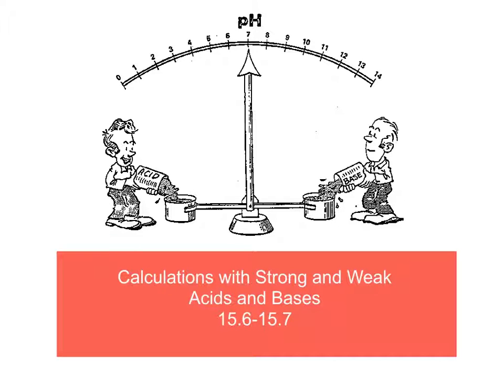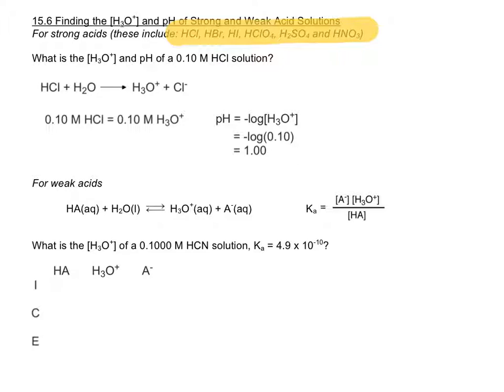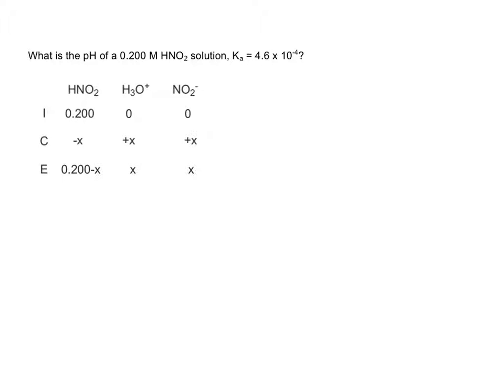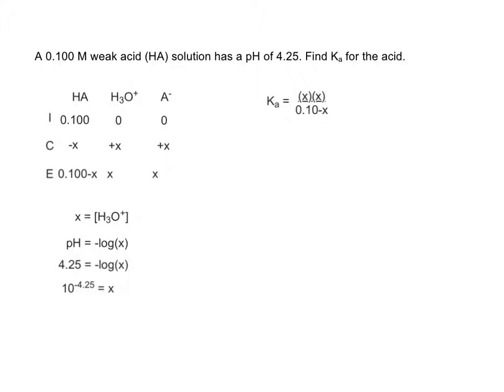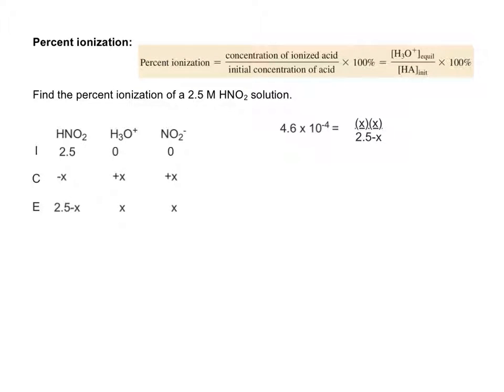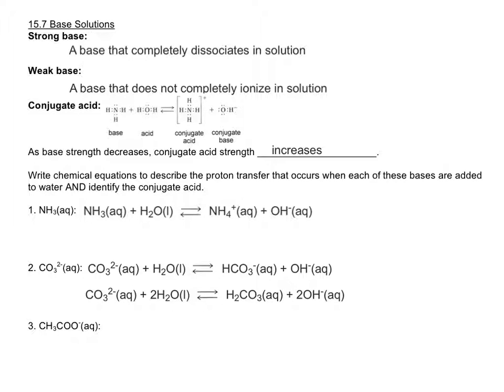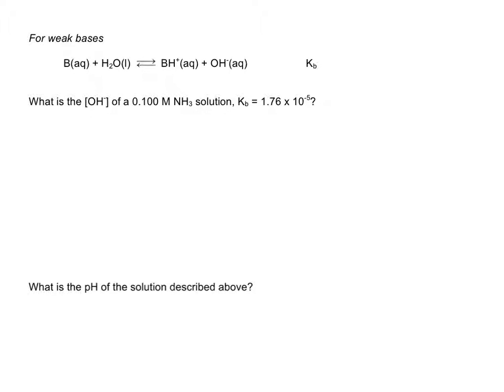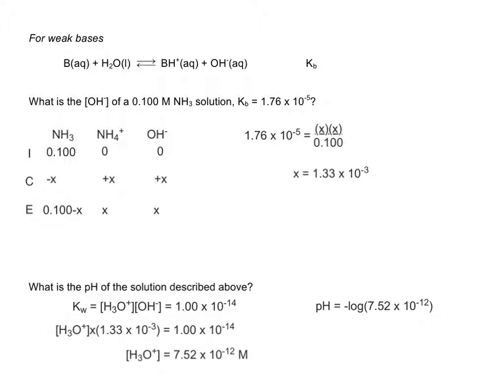calculating pH and pOH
Calculations for weak and strong acids and bases.